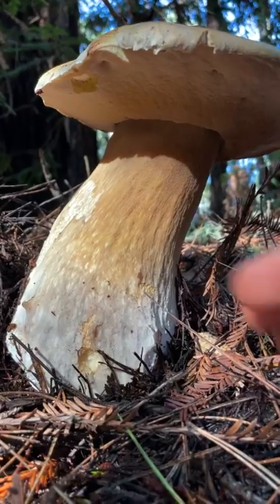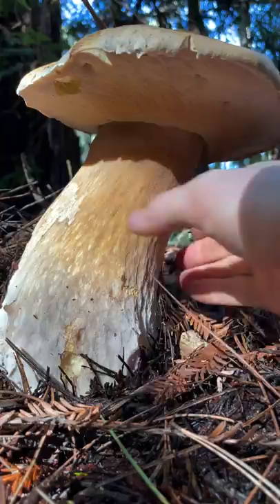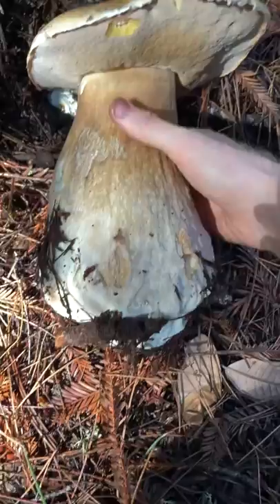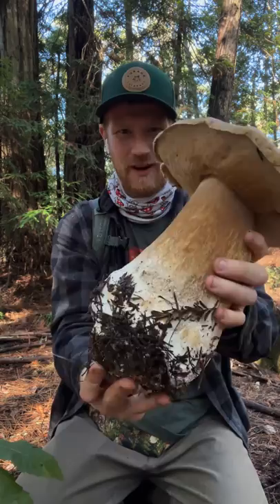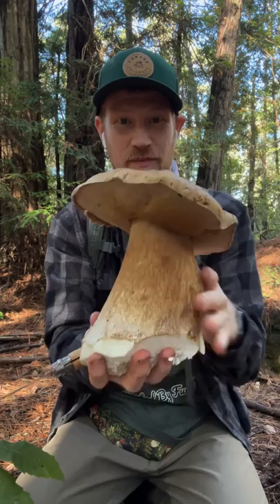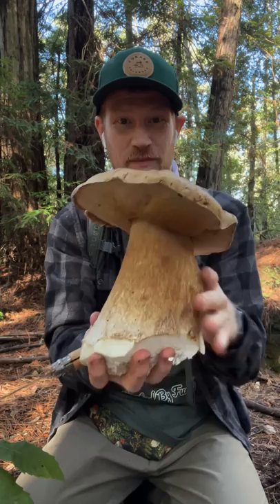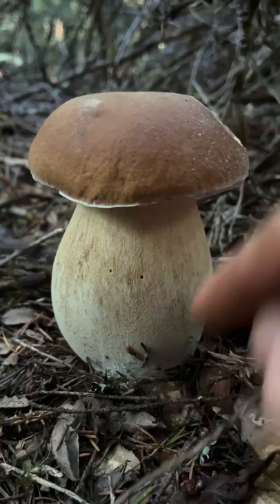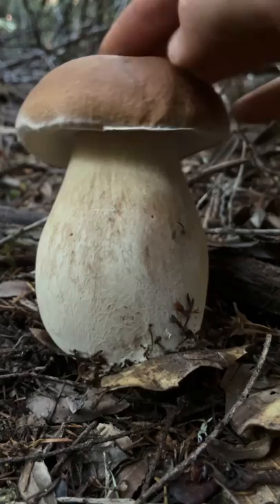The Most Massive Porcini (King Bolete) in Mendocino County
Happy Fungus Friday Y’all! Today we take a look back at the phenomenal fall mushroom season we had in California. Thanks to rain in September and October, the Porcini were absolutely POPPIN’ up in Mendocino October-November.
I found some of the most massive specimens of the KingBolete or Boletusedulis var. grandedulis. This is a mycorrhizal mushroom that grows in association mainly with Pines (Monterey and Bishop) along the coast, but can also be found inland under Oaks.
Porcini are highly prized mushrooms, sought after for their excellent flavor and texture. They are also extremely satisfying to hunt for when they are plentiful and you are finding good specimens without much bug damage. I do tend to find the flavor to be a bit bitter when fresh, to mitigate this I like to cook them down in 1/4 inch of water, then skim the browning off the pan, then add fat and cook them till browned. I also love to dry and powder porcini, they are my secret umami ingredient in almost everything I cook.
Shoutout to cameos by Warren @enter__the__void and William @mycosymbiote for being great foraging partners. Really awesome to be able to share the incredible bounty of mushrooms with friends.
I hope you guys enjoy seeing this peek at my porcini process!